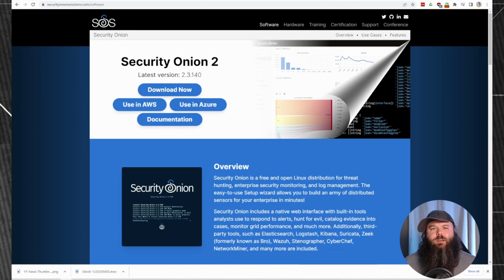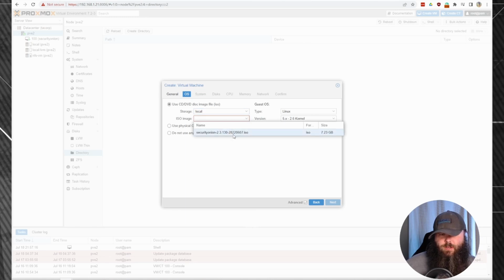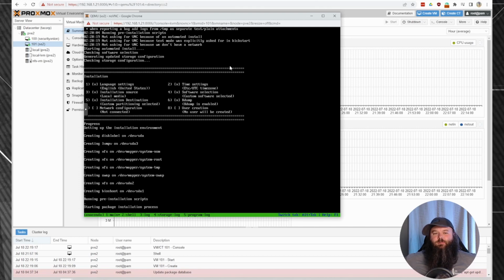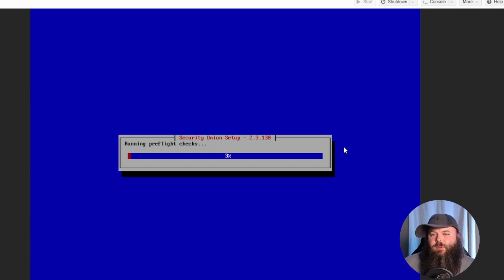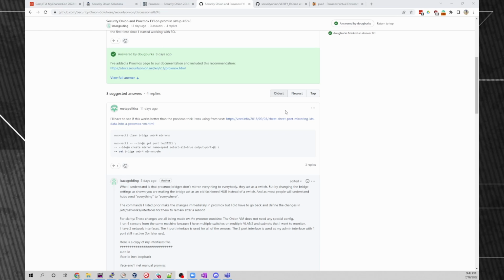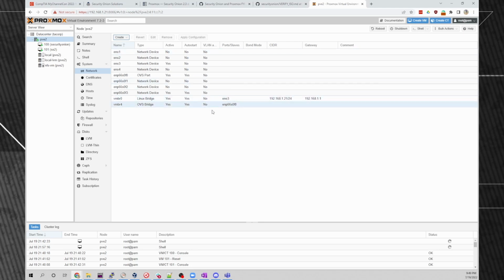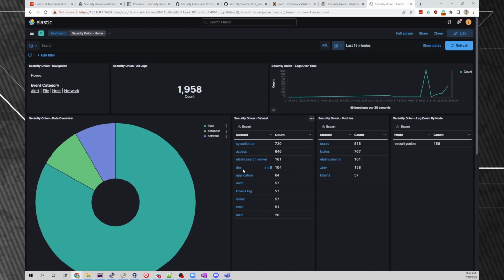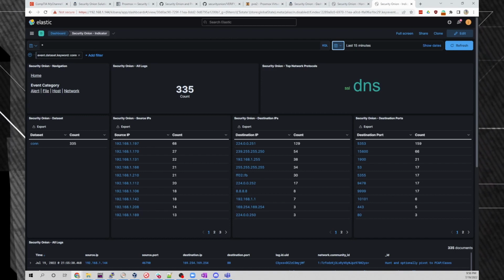Installing Security Onion on Proxmox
How to install Security Onion on Proxmox

This is the first video I've actually edited - lots of learning here, so be kind :)